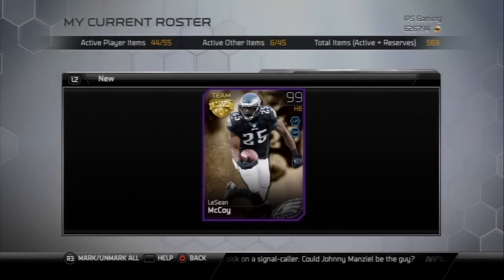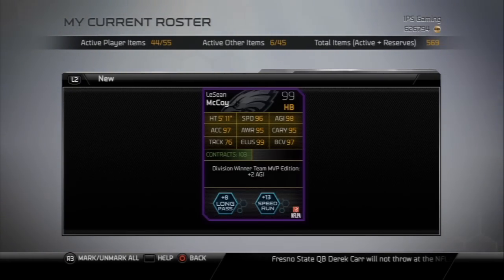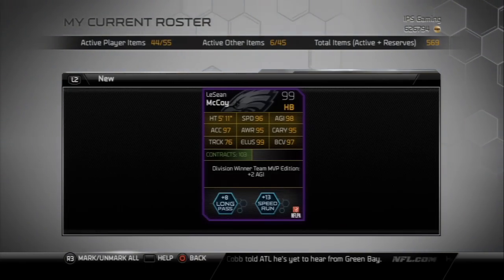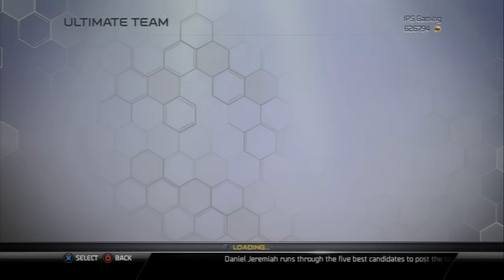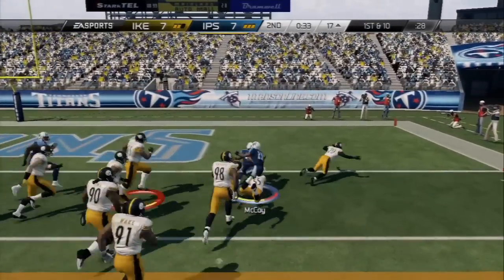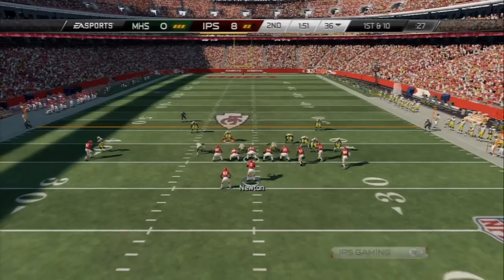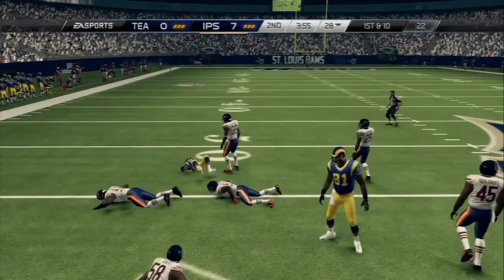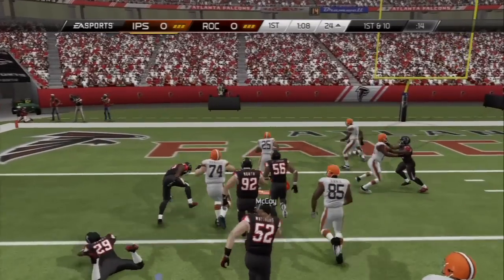MUT 25 | MVP LeSean McCoy Card Review by Popular Stranger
Madden, Madden Ultimate Team, MUT 25, Madden NFL 25

Madden
Madden Ultimate Team
MUT
MUT 25
Madden 25 Ultimate Team Ep1
MUT 25 ultimate team
MUT 25 how to make coins
MUT 25 legendary pack
MUT 25 player review
MUT 25 sean taylor
MUT 25 collectibles
MUT 25 gameplay
MUT 25 tips
MUT 25 ghost cards
MUT 25 football outsiders
MUT 25 premium pack opening
MUT 25 money players
Madden 25 money plays
MUT 25 budget lineup
MUT 25 all pro pack opening
MUT 25 pro bowl collectibles
MUT 25 super bowl collectibles
MUT 25 super bowl content